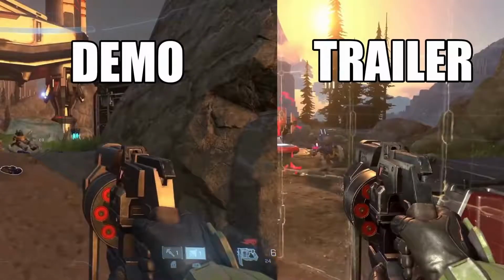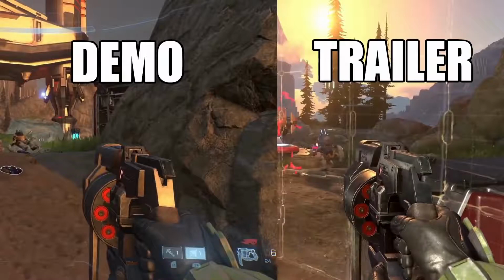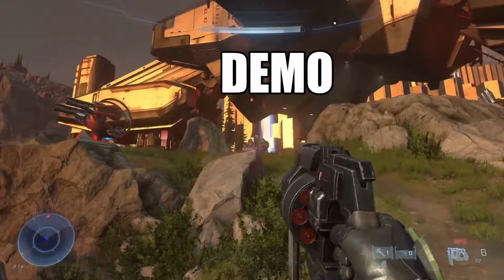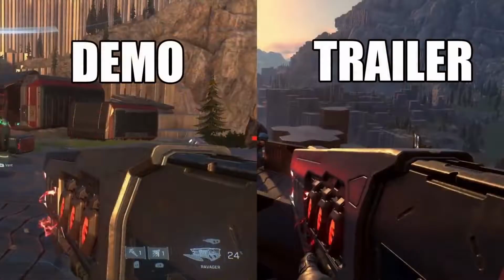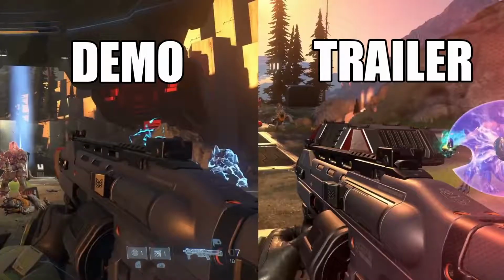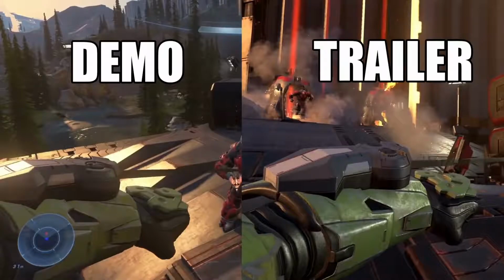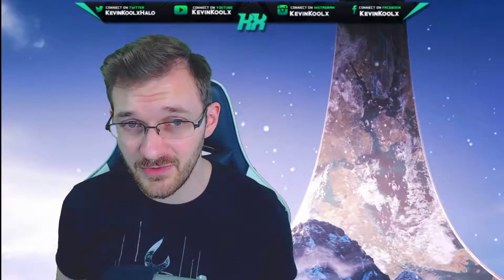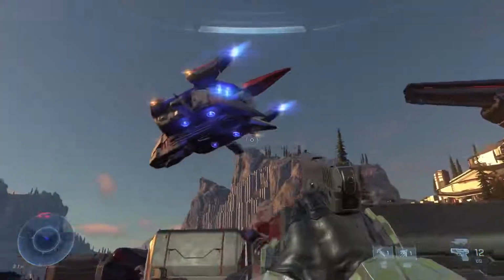Halo Infinite Demo Gameplay | Halo Infinite Demo Vs Trailer Graphics ?